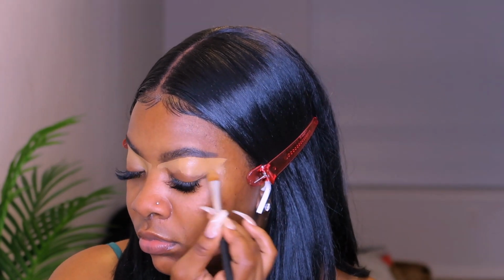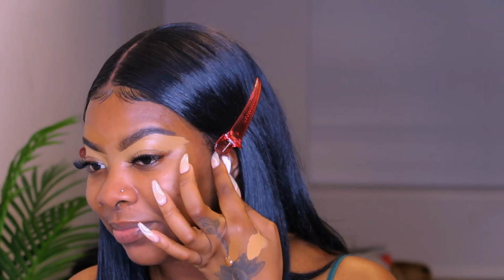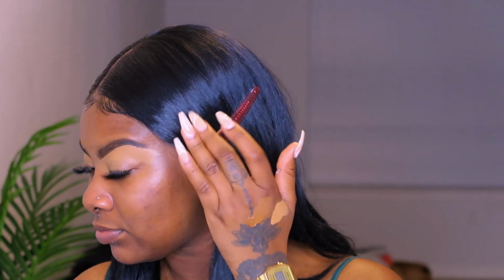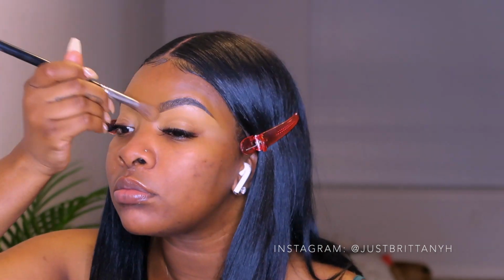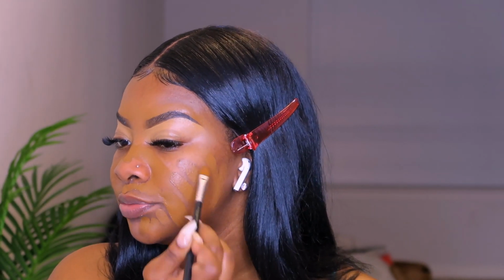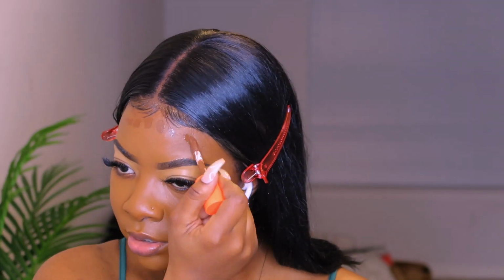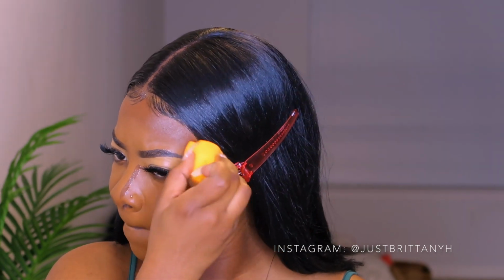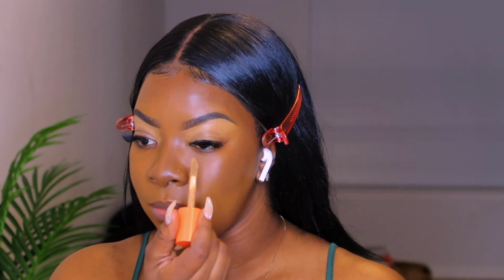Makeup Tutorial | JustBrittanyH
Hey beauties! For today's makeup look we tapped in to the full coverage side with a bit of color on the eyes. I loved it & I hope you guys do too! 💕

Products:
Anastasia dip brow pomade (ebony)
Juvia's Place Concealer (10)
Juvia's Place foundation (Tanzania)
Juvia's Place blush palette Saharan vol I
Mac Fluidline eyeliner
absolute waterproof liner (brown)
NYX soft matte lip cream (cannes)
I-envy Luxury lashes (09)
Makeup Forever setting spray